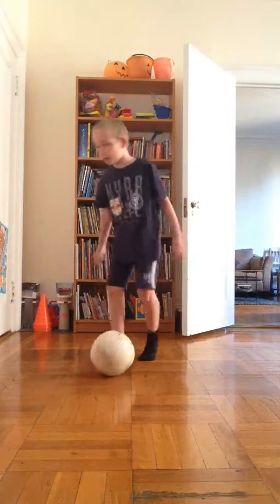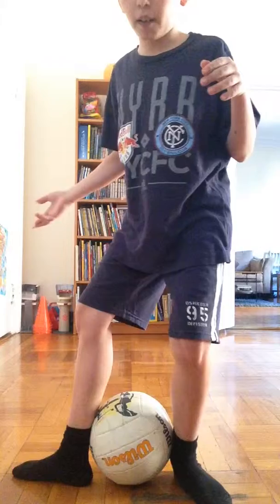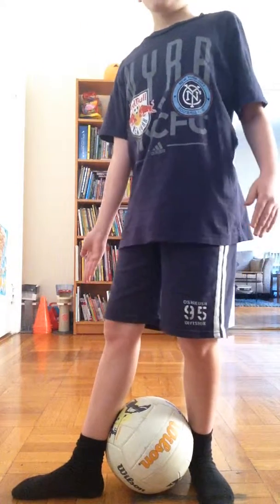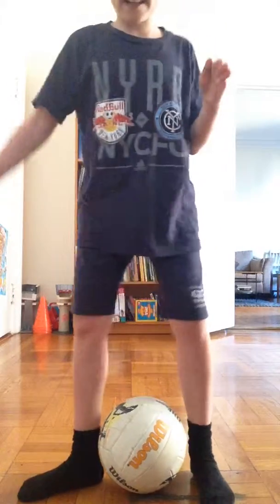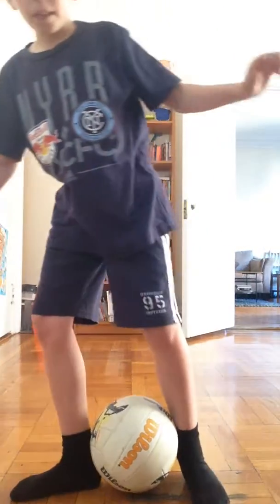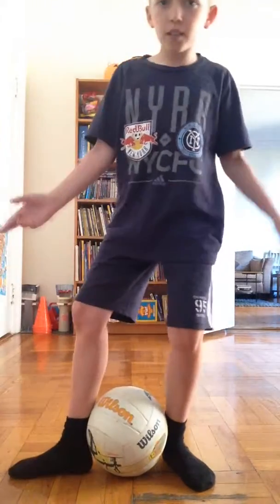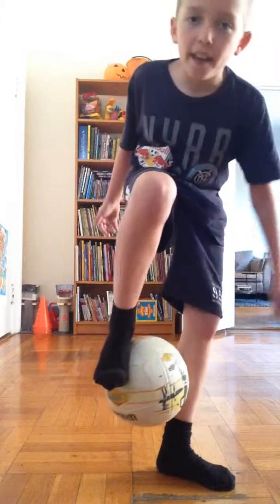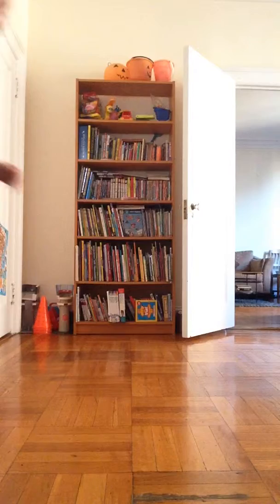Soccer Tutorial-How to do the rainbow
Today I King Donut will teach you guys how to do the rainbow/overhead flick.